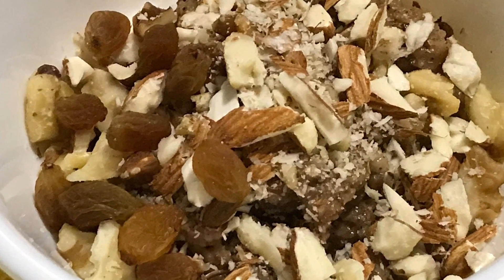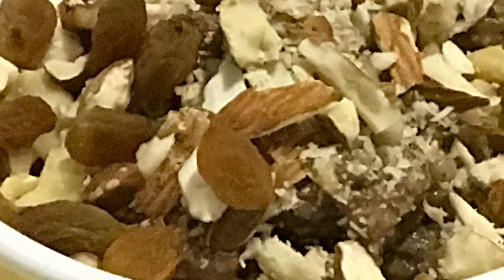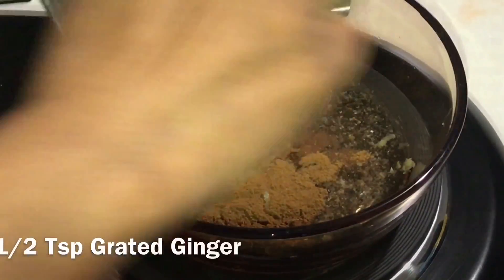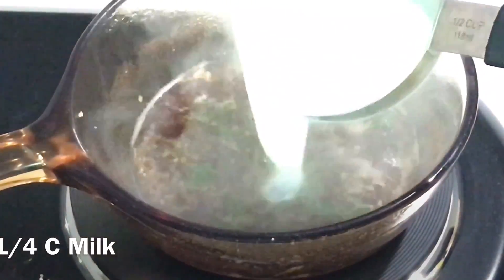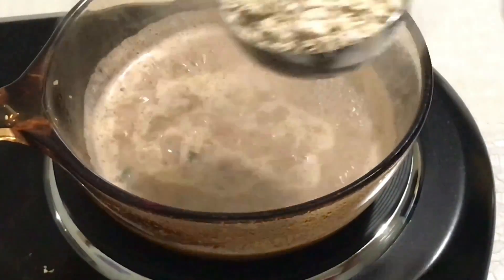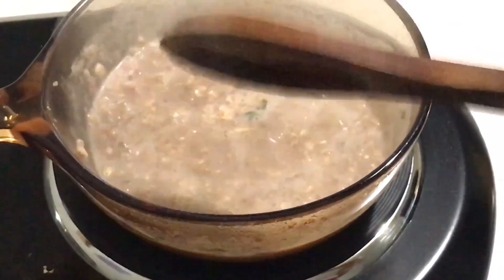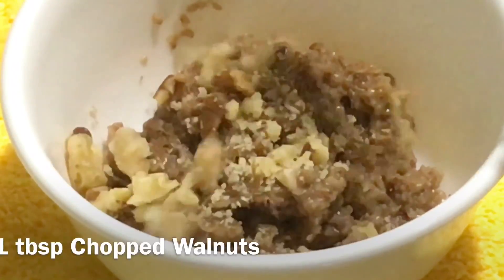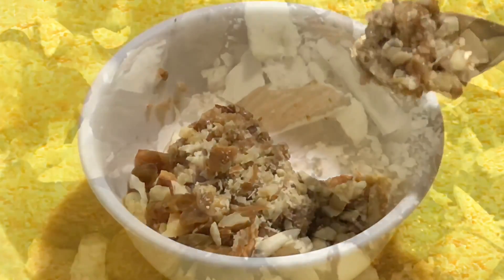Oatmeal with Chai Spices/ Healthy Breakfast Recipe with Oats/ Oatmeal with Tea Spices/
Oatmeal with chai spices :
If you love masalachai (chai with spices) , this is perfect breakfast for you. It’s perfect for winter ❄️ days.